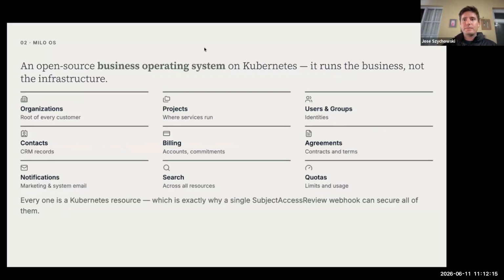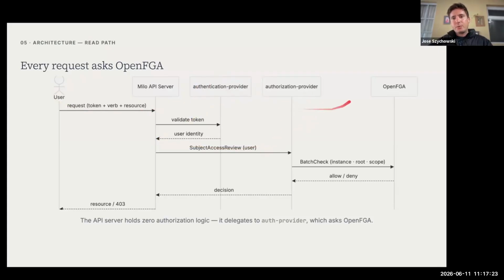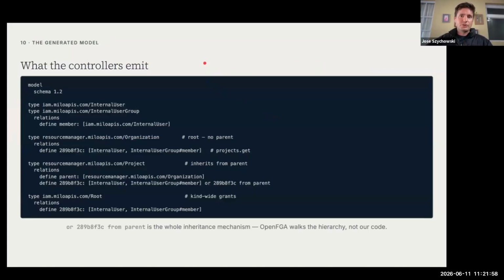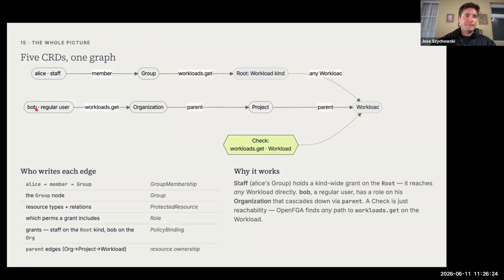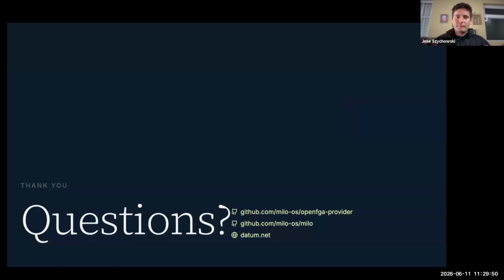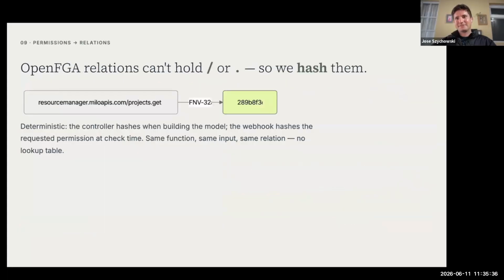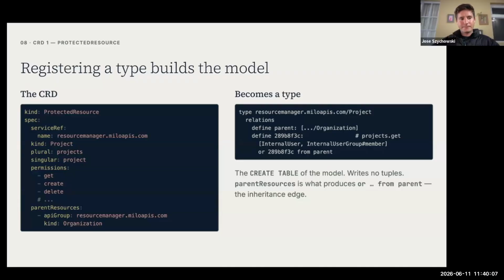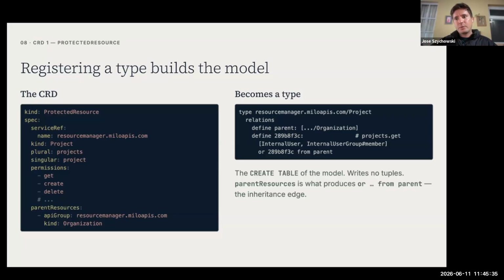How Datum uses OpenFGA with Milo OS - José Szychowski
José Szychowski, Staff Engineer at Datum, shares how Datum uses OpenFGA for Milo OS, a "system of action" for specialized cloud providers.

Datum leverages OpenFGA to build secure, scalable authorization for their specialized cloud infrastructure.